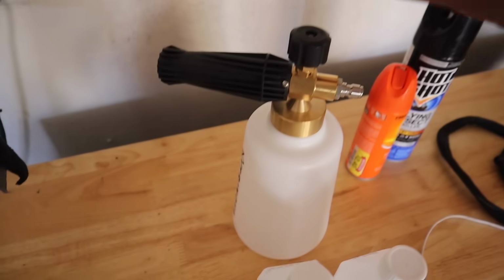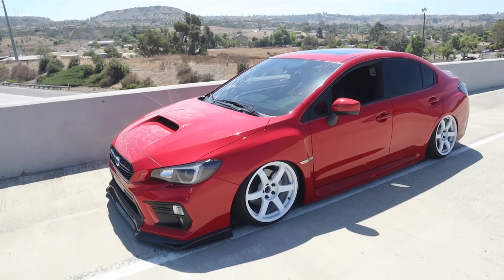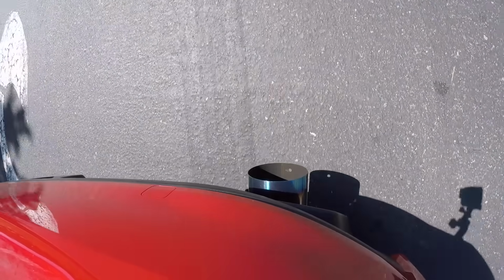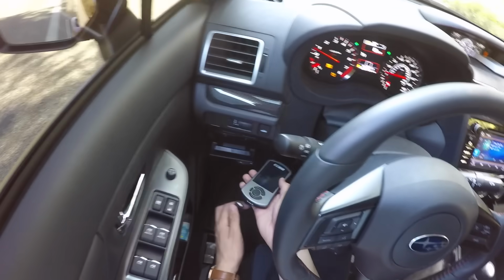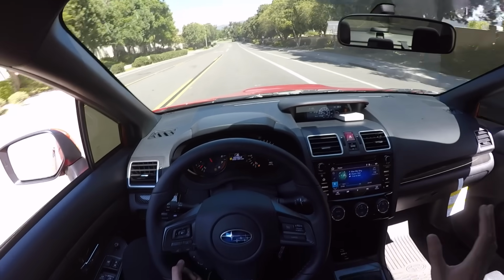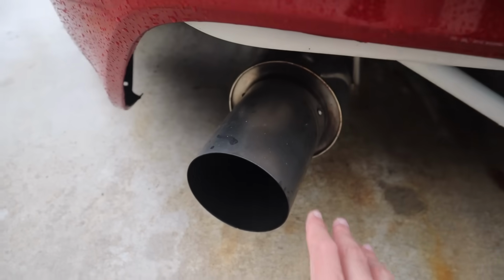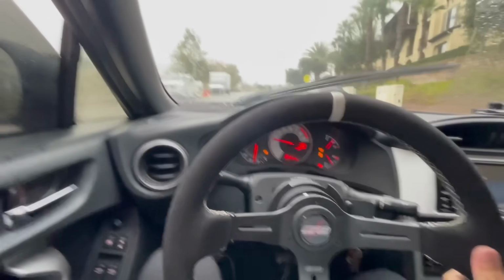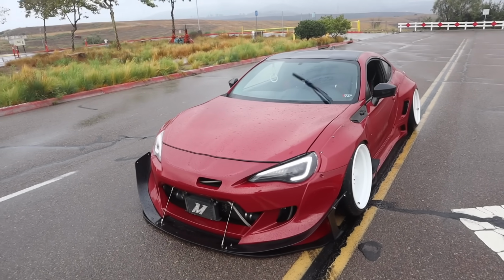2020 Subaru WRX Stage 2 POV Drive!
POV drive in my loud stage 2 Subaru WRX! Current exhaust setup on my WRX is a Tomei Expreme catback and a Perrin catted/non-resonated J-pipe. Car is tuned by Cobb on stage 2. What are some performance mods I should throw on the car!?